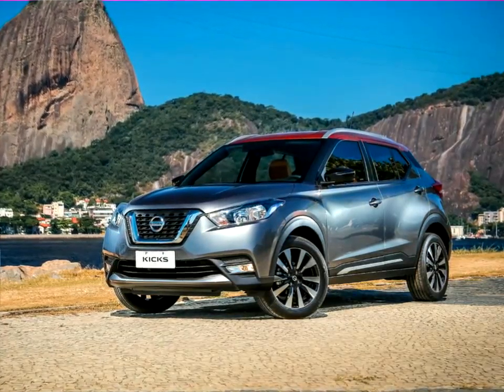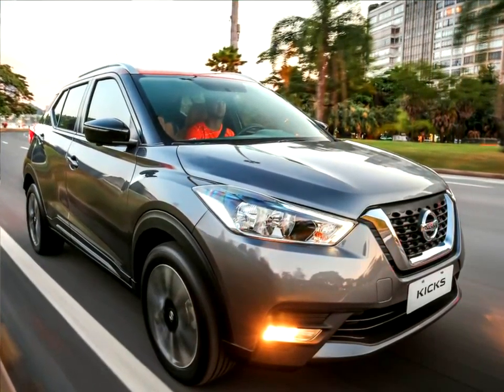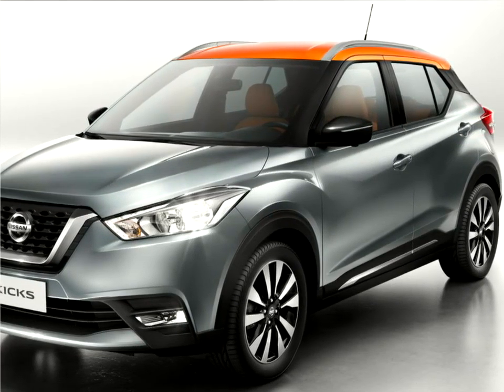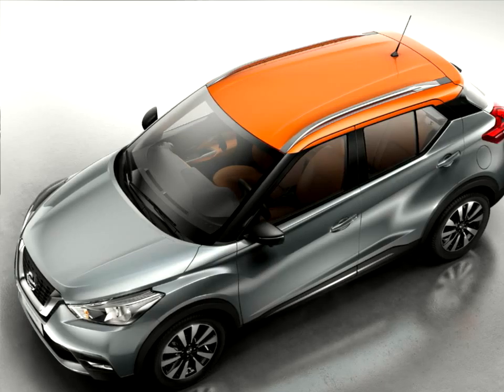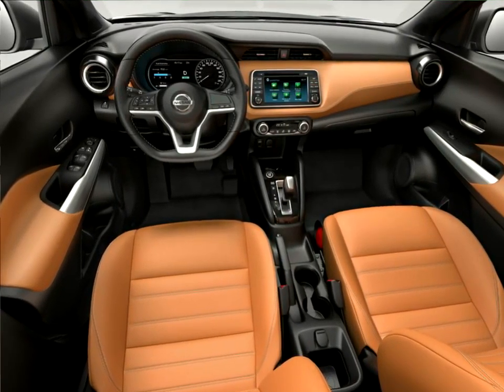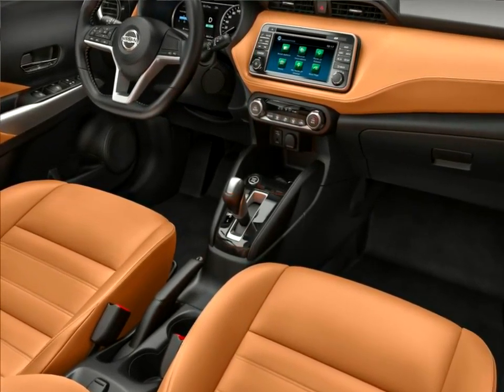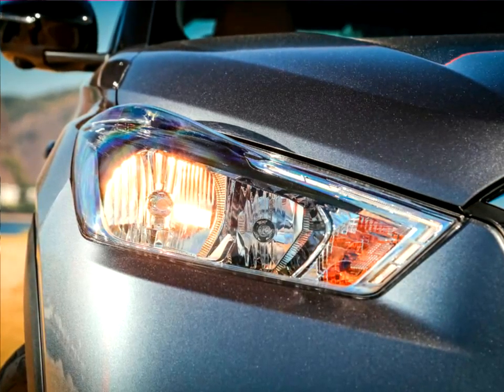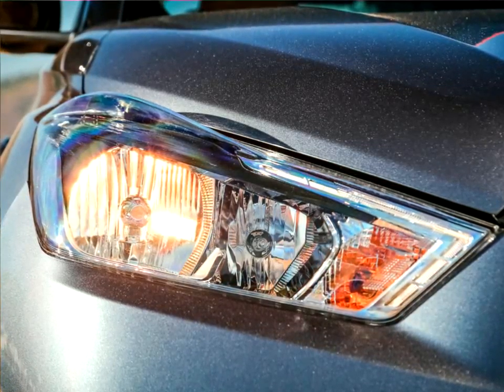Latest Autovlog News : Nissan Kicks 2017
Nissan's global leadership in the crossover segment will be further strengthened by the arrival of the all-new Nissan Kicks.

The production Nissan Kicks retains the basic design cues taken from the Kicks Concept - first shown at the Sao Paulo Motor Show in 2014 - and is a stylish crossover built for busy city-dwellers to tackle everything the city can throw at it.

To meet initial Brazilian demand, Kicks will be produced at Nissan's benchmark plant in Aguascalientes, Mexico. Ramp-up to full production will start within FY16 at the Nissan facility in Resende, Rio de Janeiro - the site of a $192 million (R$750 million) investment to prepare for Kicks.

Nissan Kicks features established design signatures, such as Nissan's V-motion grille, boomerang head and taillights, and the floating roof with a "wrap-around visor" look to the windscreen and side glass.